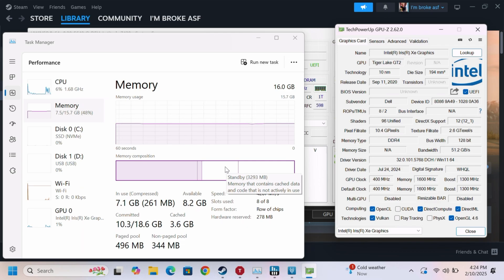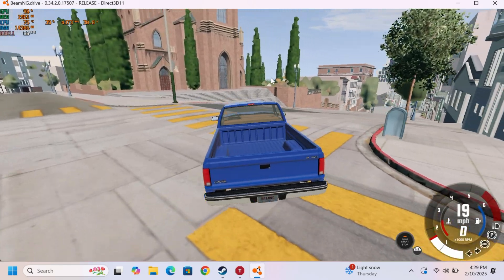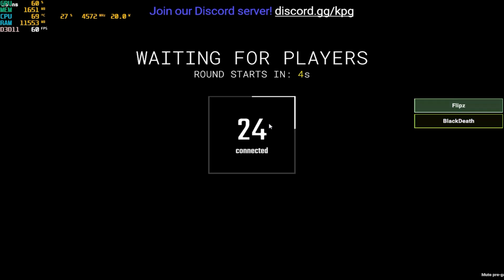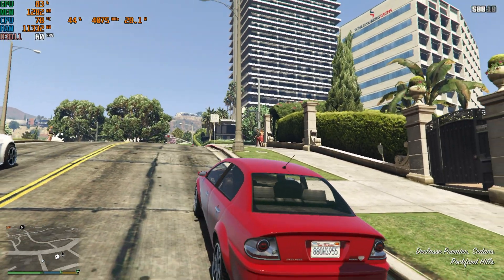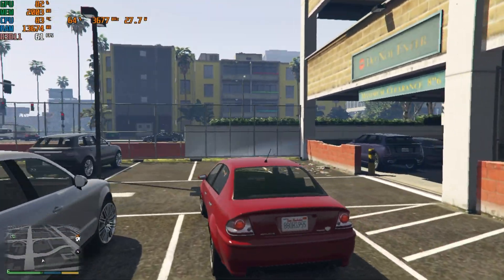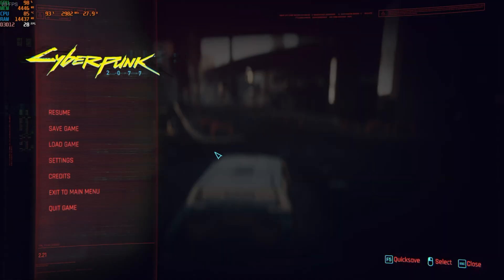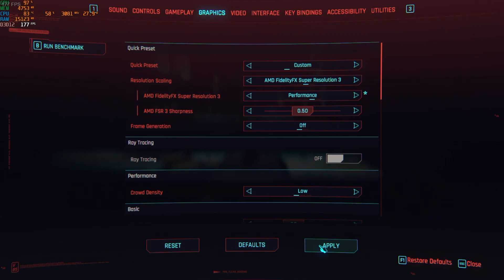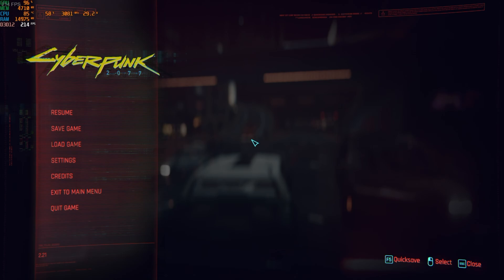Best budget school/gaming laptop? The $200 dell latitude 7420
Specs:
Latitude 7420 with 16GB LPDDR4X ram
Intel Core i7 1165g7 (Long term tdp adjusted to 28w)
Iris XE graphics with 96EU
512GB NVME SSD

Chapters:
0:00 intro
2:00 Beam.NG drive
4:10 SCP SL
7:08 GTA V
10:15 CS2
12:42 Cyberpunk 2077